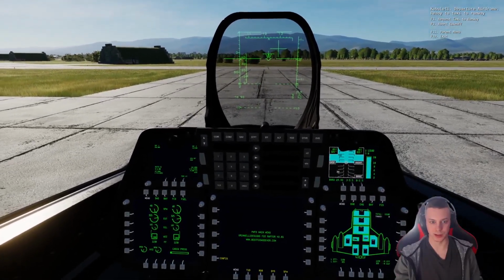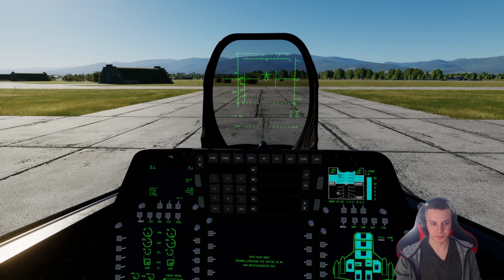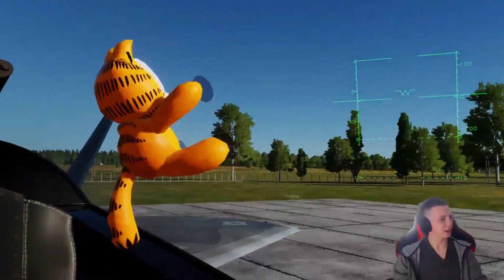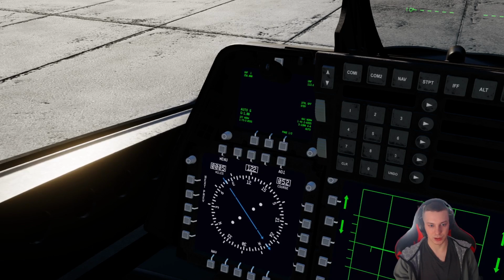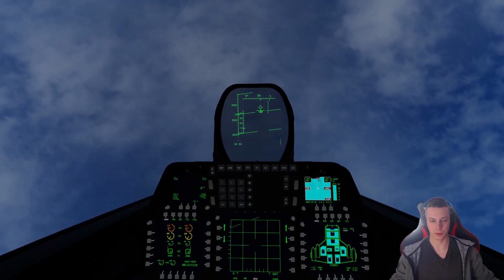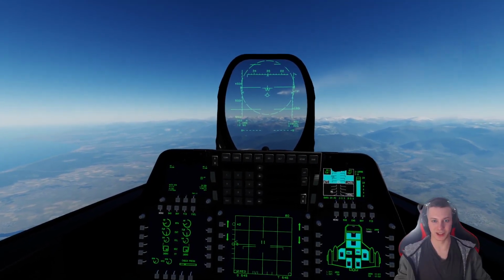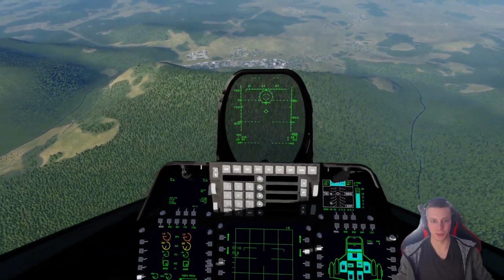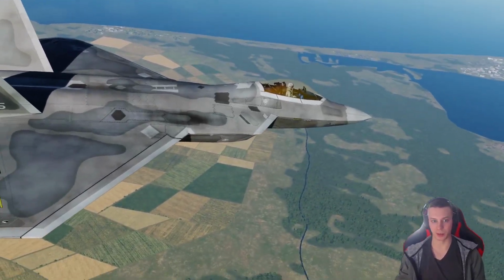DCS Grinnelli F-22 NEW MOD Review/Impressions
Trying out the NEW F-22 mod unveiled today by Grinnelli Designs. Mod is free to download and super easy to install: